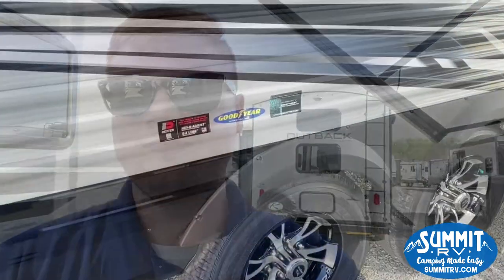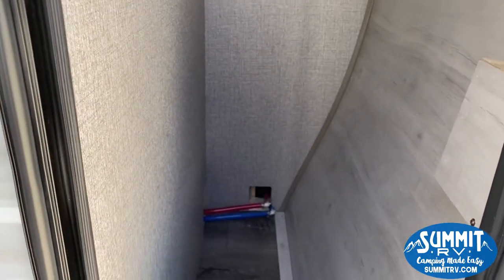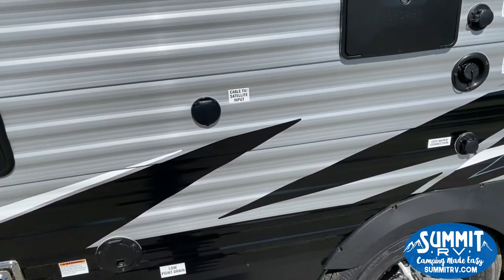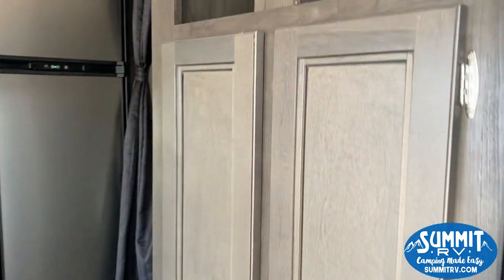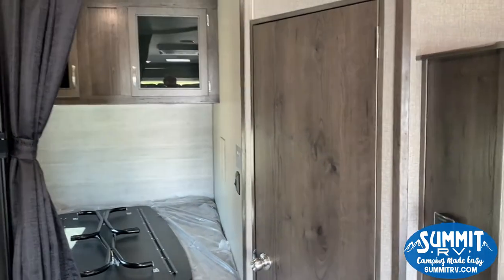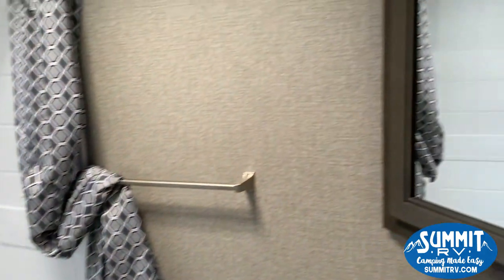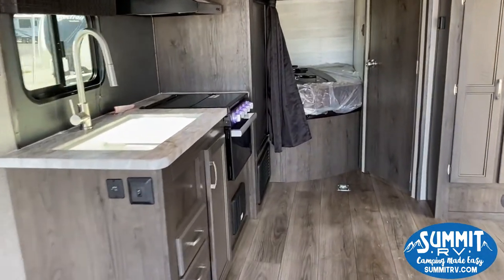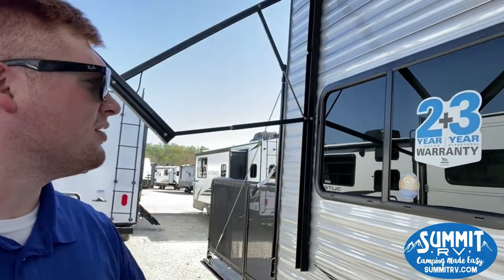2021 Jayco Octane 222 Toy Hauler Travel Trailer at Summit RV in Ashland, KY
2021 222 Features and Options
Jayco Jay Flight Octane toy hauler 222 highlights:

Private Bathroom
13' 7" Total Garage Space
Whole-House LED Lighting
Queen Bed
Flip-Up Sofa
Pantry

Load up your favorite ride-on toys and head to the lake for a fun weekend trip. The oversized D-rings help keep your toys secure during transport, and the 7' spring-assist ramp door will make unloading easier than ever. Make a quick lunch on the three burner cooktop, then clean up with the high-rise kitchen faucet before heading out on a trail ride. You'll appreciate the full bath to clean up once you return, and the queen bed will provide a great night's rest. There is also a power queen bed with convertible sofas for any overnight guests you may have.

With each Jay Flight Octane toy hauler by Jayco you will appreciate the 102" wide-body construction that will allow you to bring along your favorite ride-on toys. The Magnum Truss roof system is one of the strongest roofs in the industry, and the heated, enclosed underbelly will help extend your camping season. The high-intensity rear ramp lights and spring-assist ramp door will make unloading a breeze, allowing you get to the fun faster. Head inside to find pleated night shades, vinyl flooring throughout, a deep double bowl, 50/50 sink with a cutting board and a cover, plus an 8 cu. ft. double door refrigerator for all your perishables. These toy haulers also include electric self-adjusting brakes and four stabilizer jacks for easy set-up, plus the generator prep and roof mounted solar prep allow you to maximize your camping experience if you choose those options.

Packages:

Customer Value Packages

Additional Included Options:

13.5K BTU A/C
Metal Sidewall
No Fuel Station
Patio Ramp Door
Morryde Step Above Steps